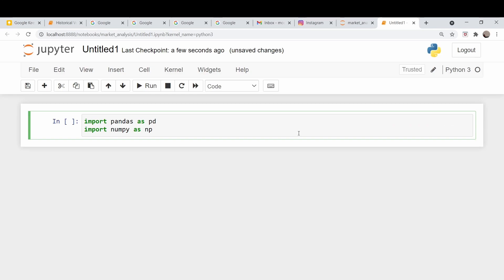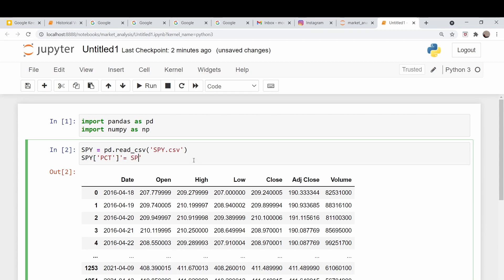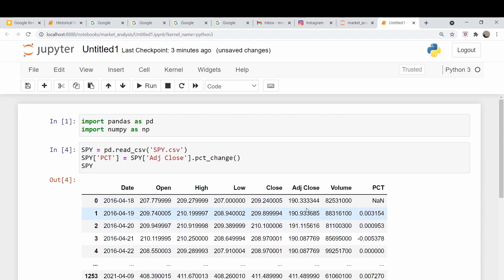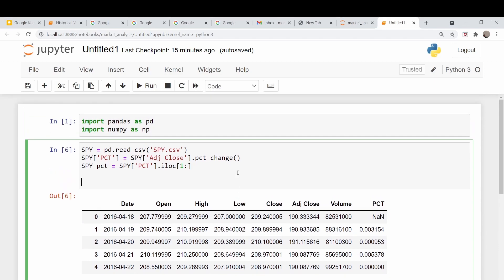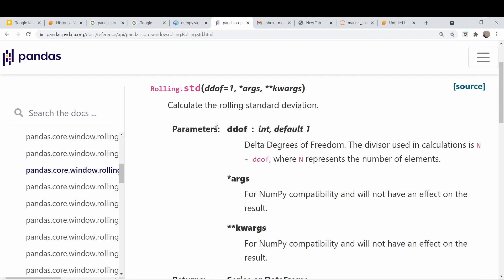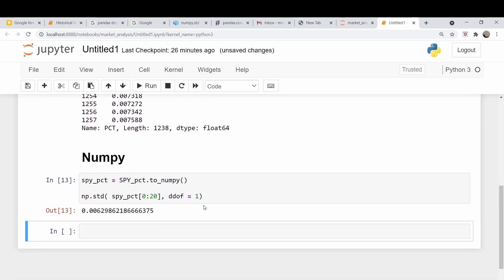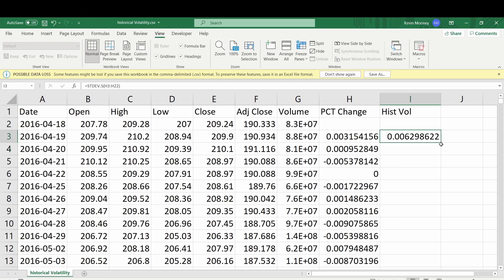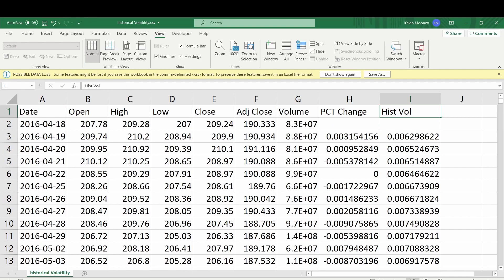Calculating Historical Stock Volatility with Python and Excel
A viewer asked if I could do a video on how to calculate historical volatility of a stock in Excel.  In this video, I will explain how to do so using Python’s pandas package as well as Numpy.  I will, of course, show the same thing in Excel.